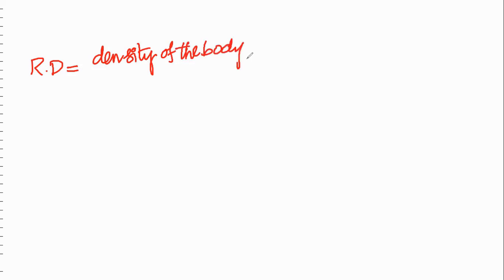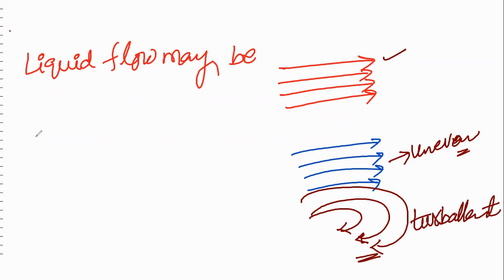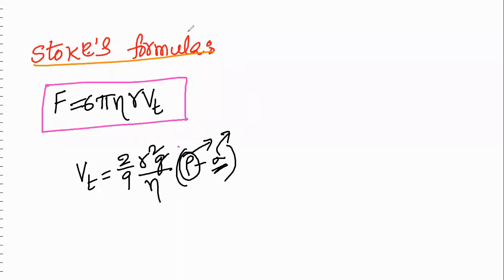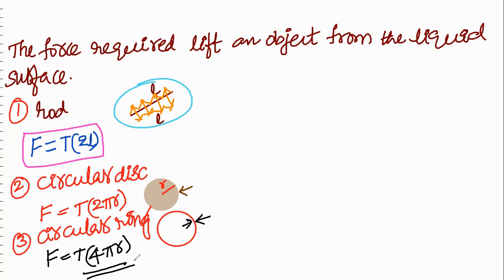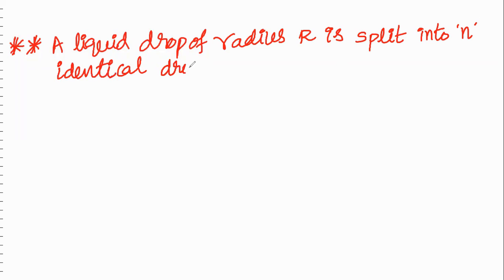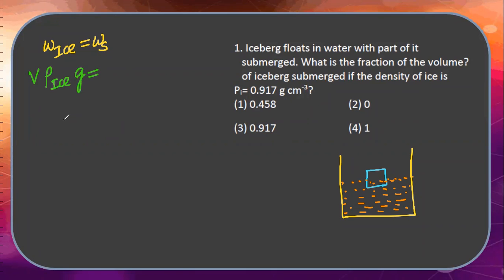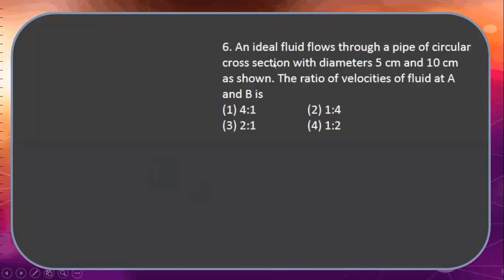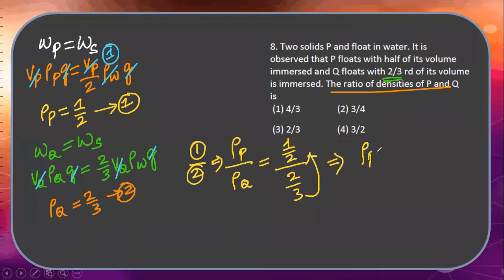CET CRASH COURSE CLASS 8 PHYSICS